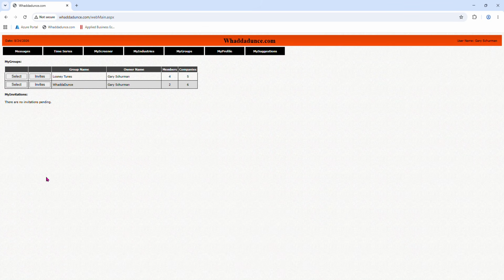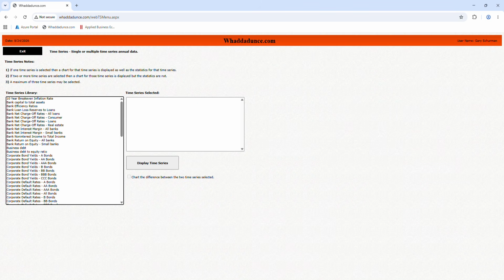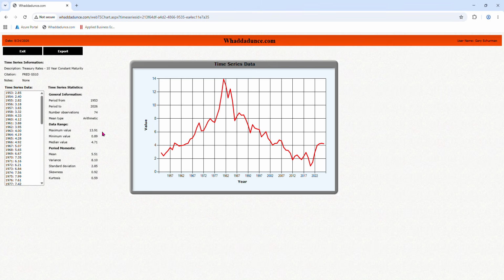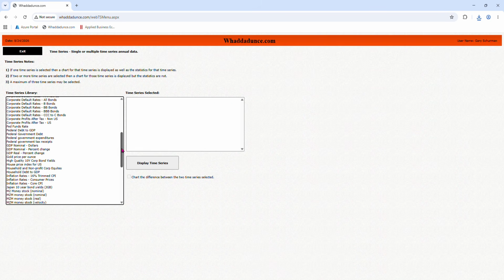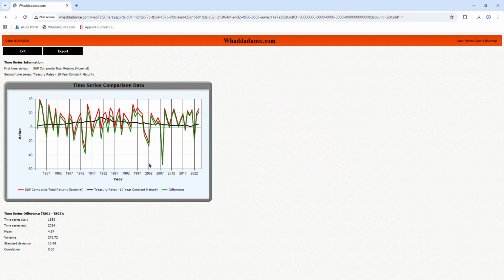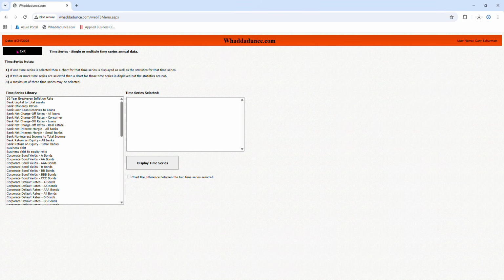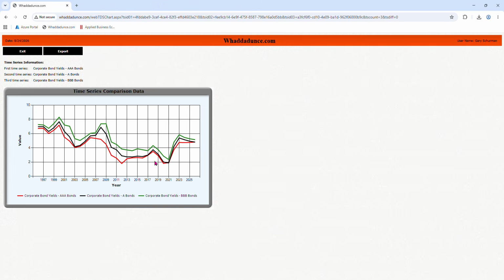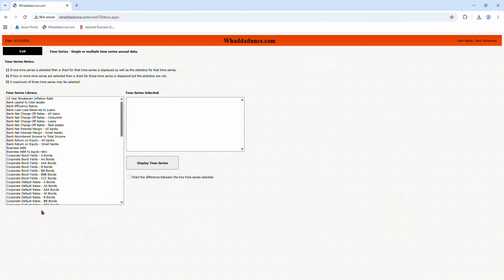Software Instructions - Time Series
In this video we demonstrate the web software's ability to run multiple time series data.